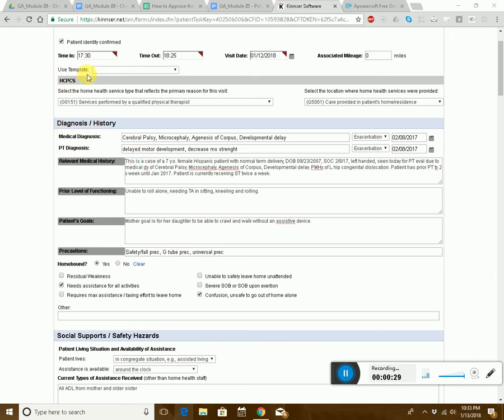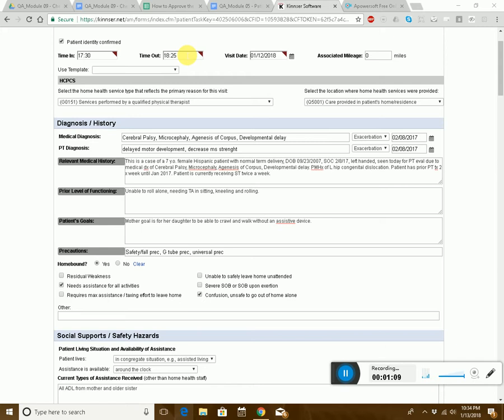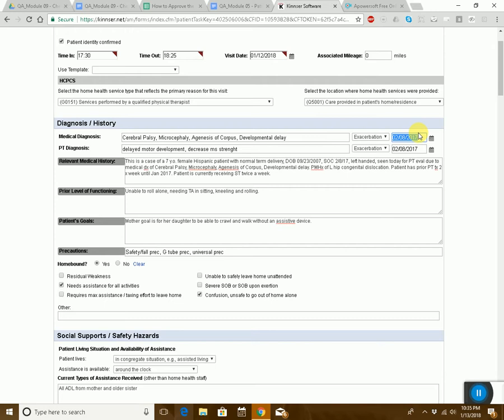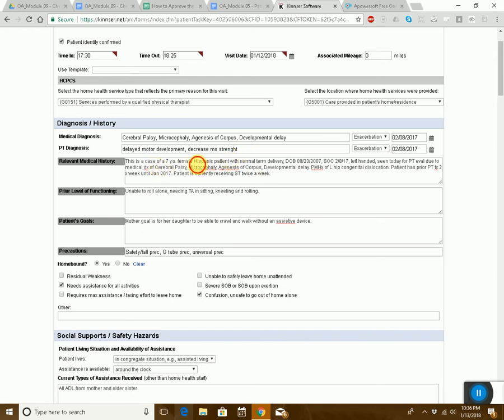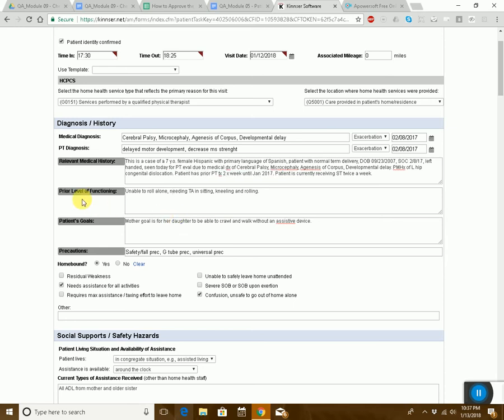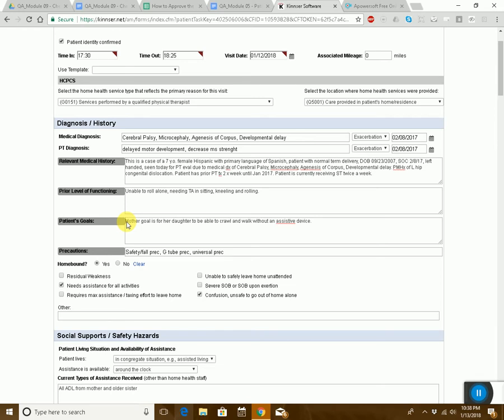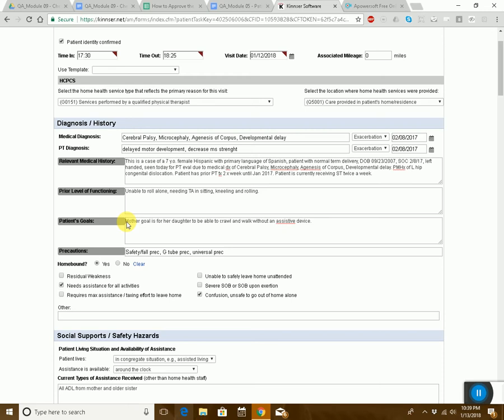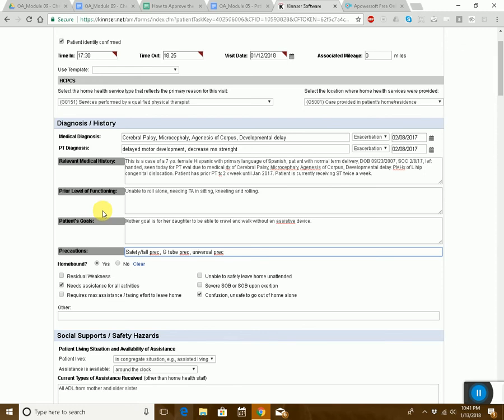Creating a PT/OT/ST Eval - Part 1 From the Start to the Homeboundness 20180113